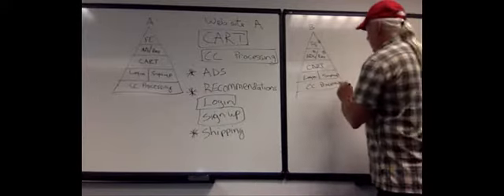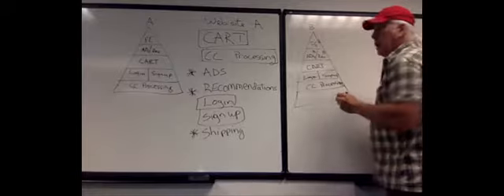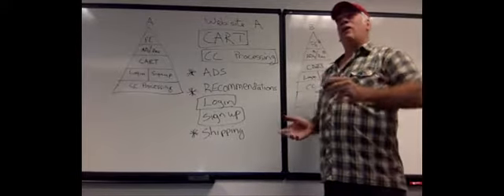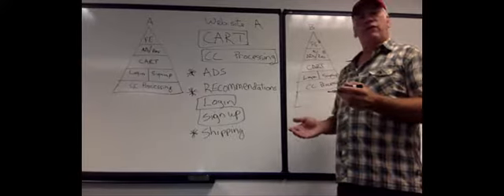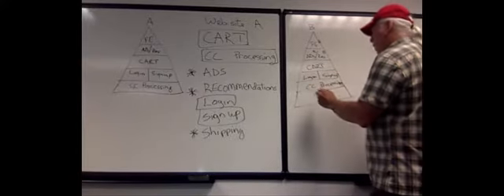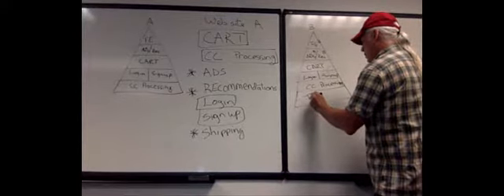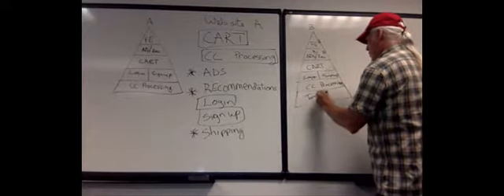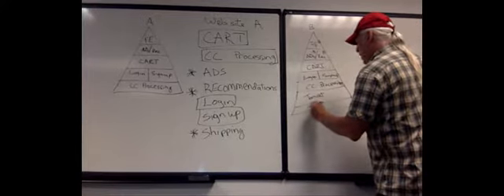DevOps Thought Leadership Meetup - July2019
If you are moving to microservices understanding a Domain Driven Design is critical.  Steve Taylor covers the process of decomposing an application and then defining domains to support the new structure.